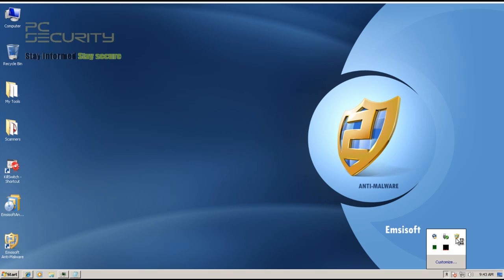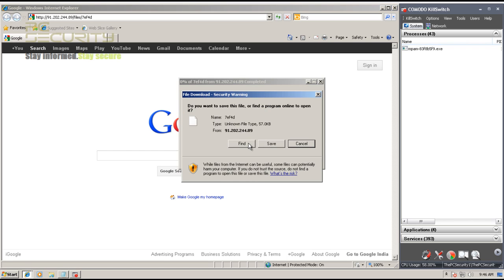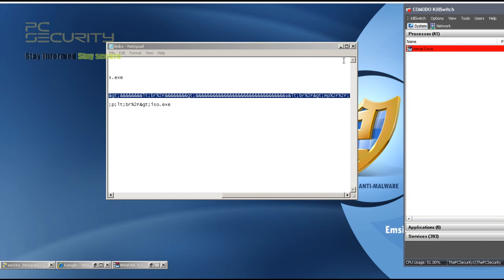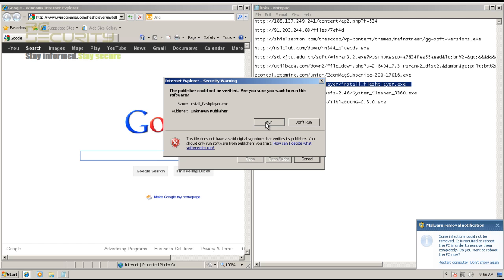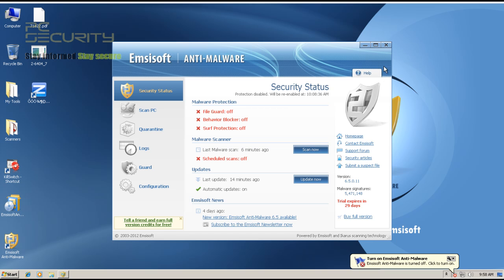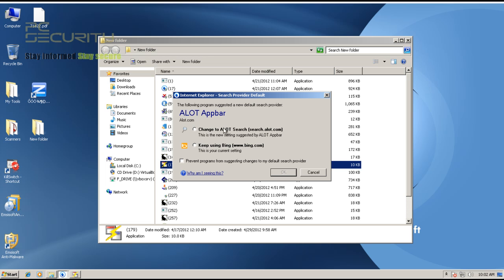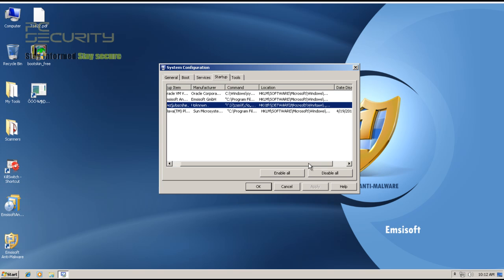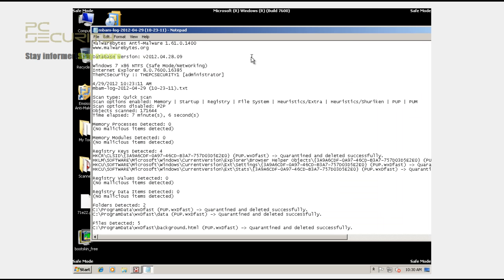Emsisoft Antimalware 6.5 review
Is the new Emsisoft ready to take over the market. Find out!